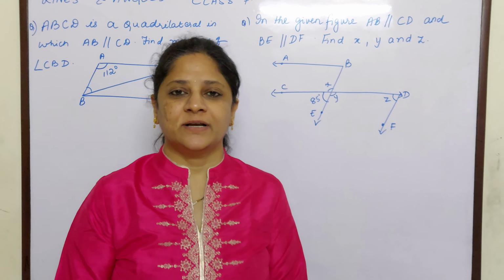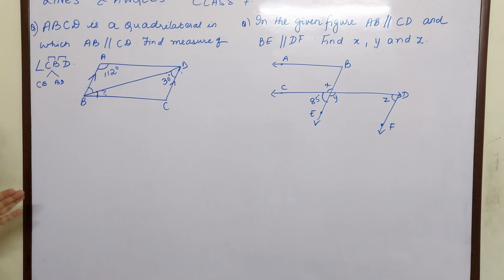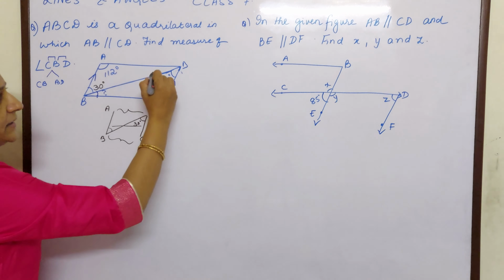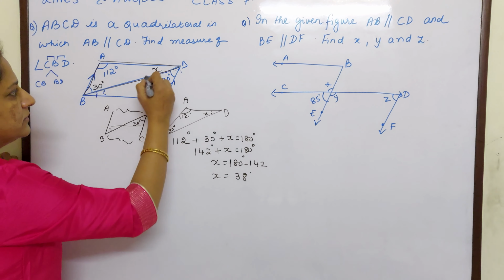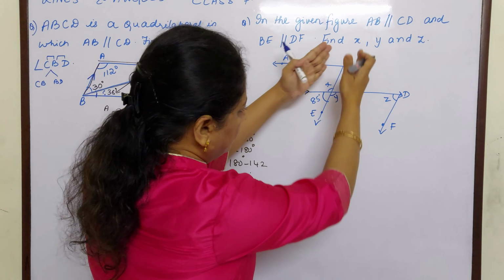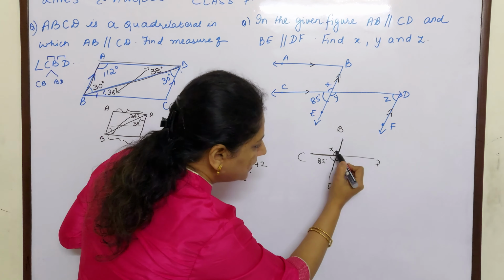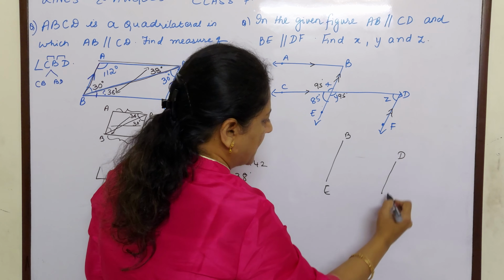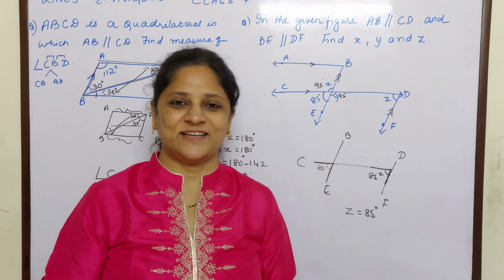8 November 2020